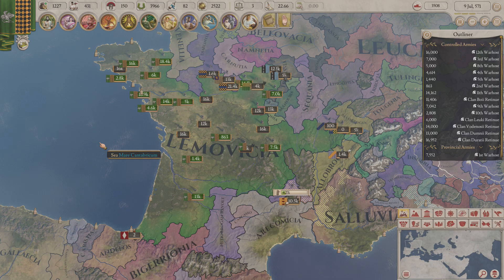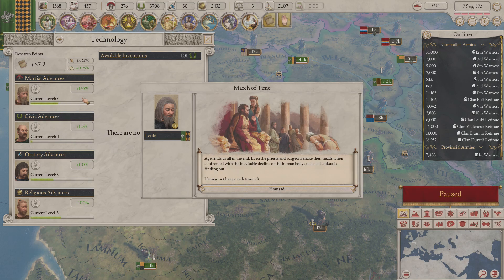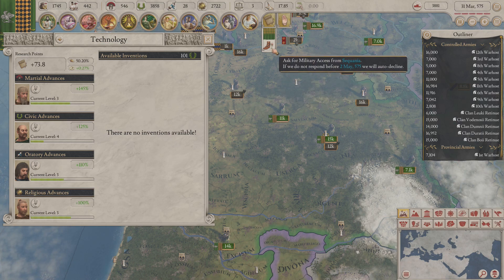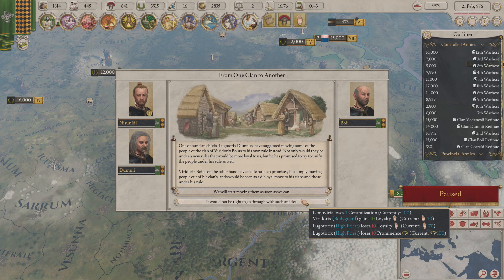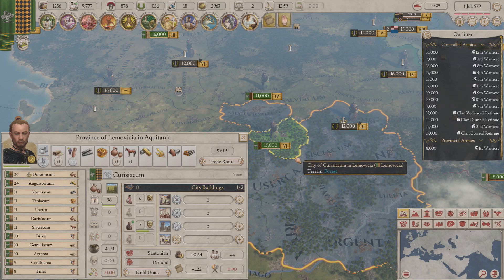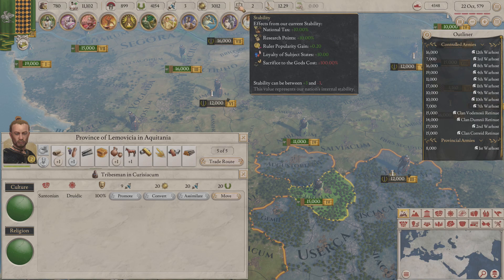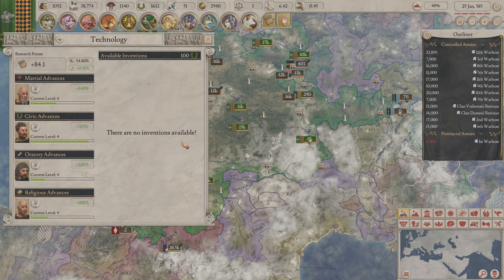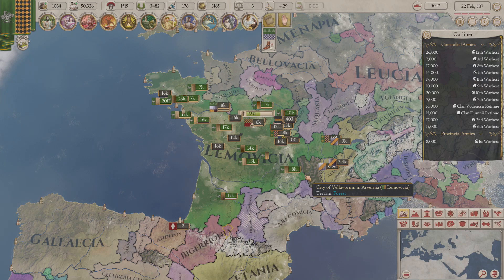Imperator: Rome - Ep 16 - Citizenship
After my tech disadvantage grew to a major deficit, I decide to focus on citizenship.